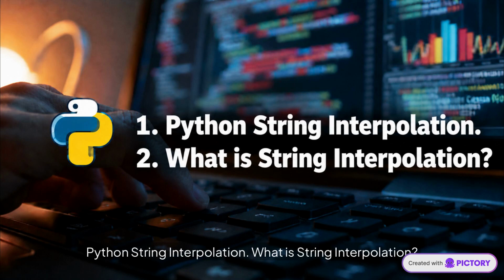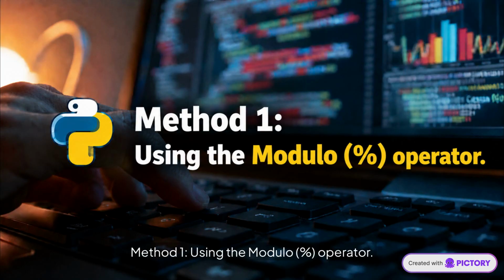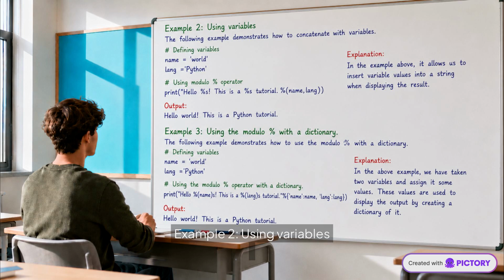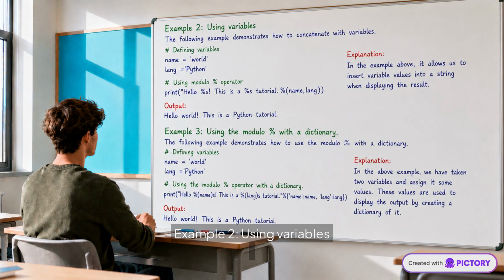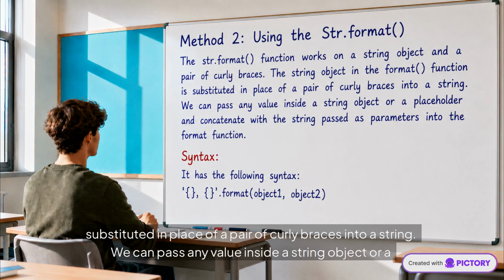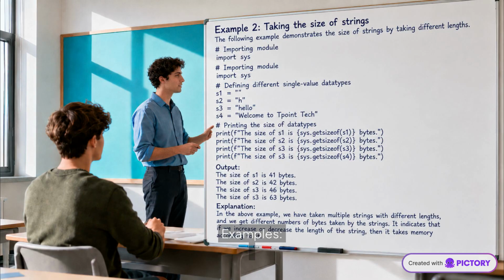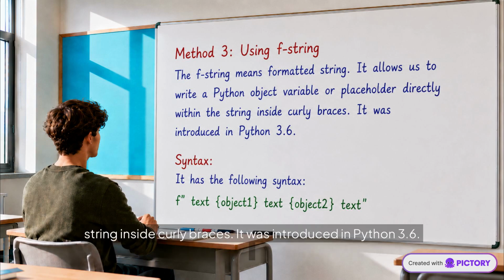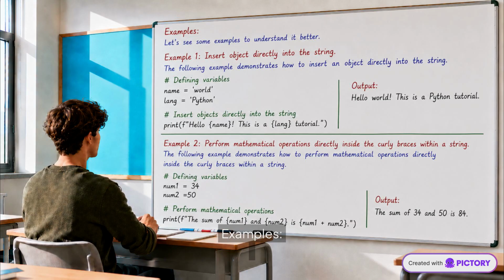Python String Interpolation | String interpolation in Python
Video Title: Python String Interpolation | String interpolation in Python

Description:
Master python string interpolation to create dynamic messages efficiently. Learn the differences between f-strings, format, and modulo.

This guide breaks down the essential ways to insert variables into your code using python string interpolation. Whether you are a beginner looking to understand basic syntax or a developer refining your formatting techniques, this overview provides clear examples to help you write cleaner, more readable code.

We cover the syntax for using the modulo operator, the .format() method, and modern python f-strings. You will also see how to calculate string size and perform direct mathematical operations within your strings, giving you more control over your output. By the end, you will know exactly which python string formatting approach fits your specific project needs.

Frequently Asked Query related to this topic:
1. How to design footer in our website?
2. Footer kaise banate hain?
3. How to implement footer in website?
4. How to use footer in website?
5. How to create footer in our website?
6. Footer kaise lagate hai?
7. footer design kaise kare?
8. footer implement kaise karte hai?
9. How to learn footer implementation?
10. What is footer?
Others Questions:
1. How to become a full stack developer?
2. How to become a full stack web developer?
3. How to become a full stack software developer?
4. How to get full stack web development course?
5. How to get full stack software development course?